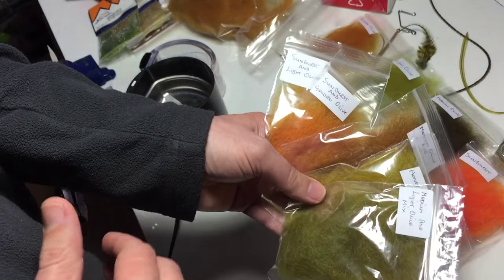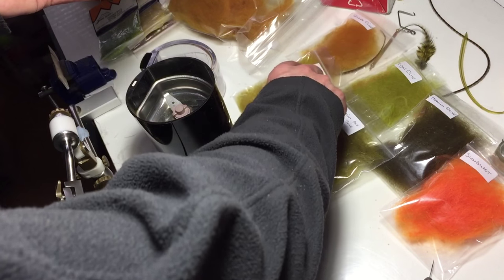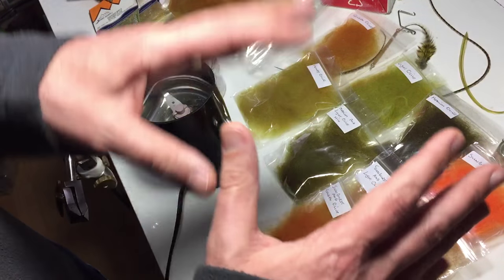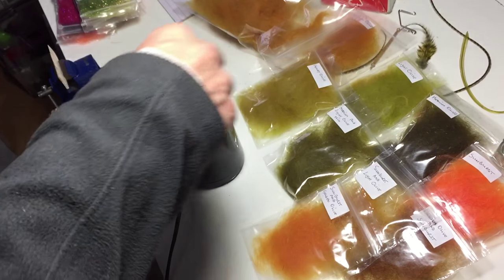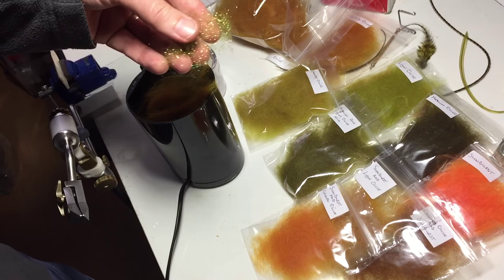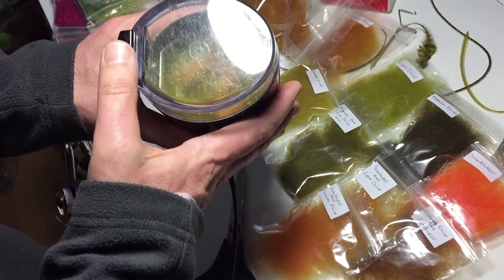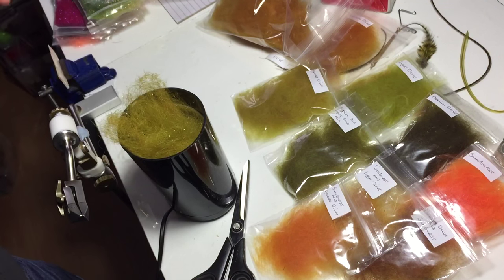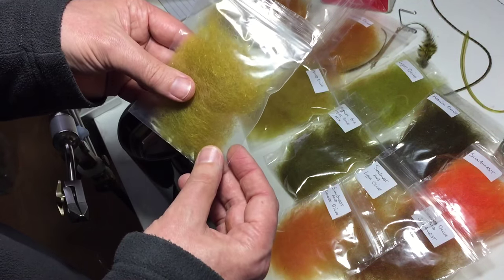How to Mix and Blend Dubbing with Davie McPhail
How to Mix and Blend Dubbing using a Krups Coffee Grinder